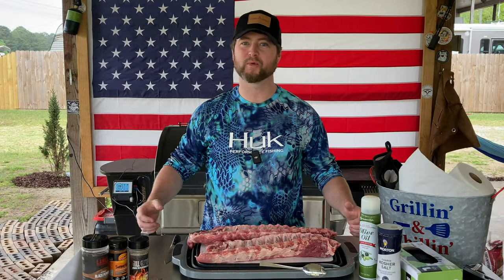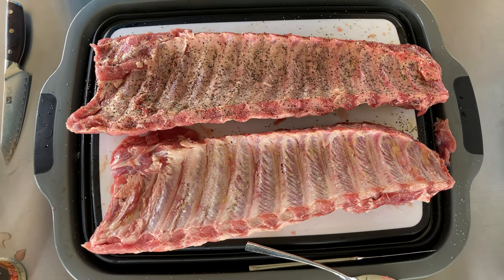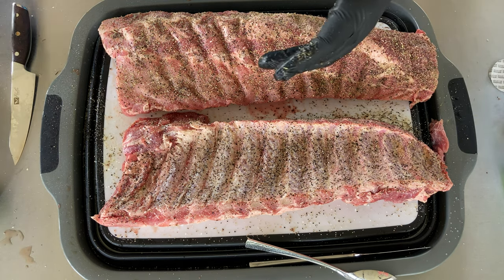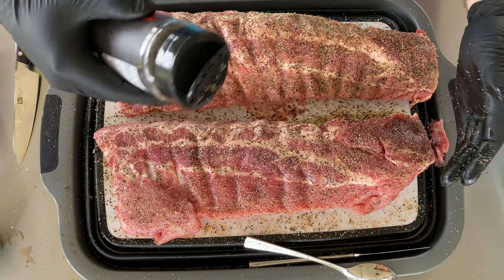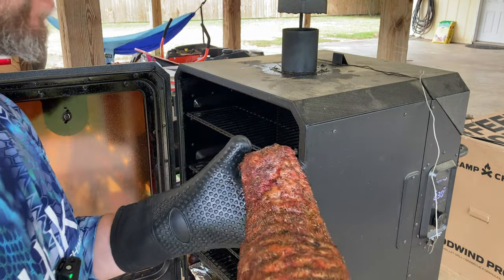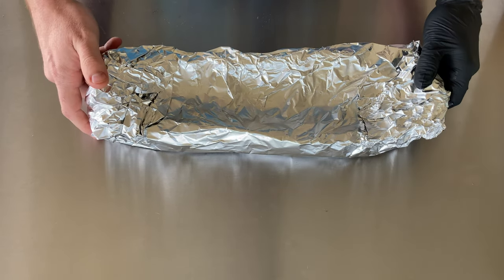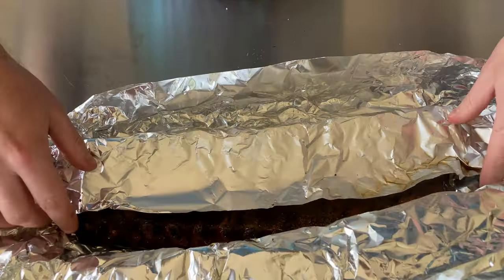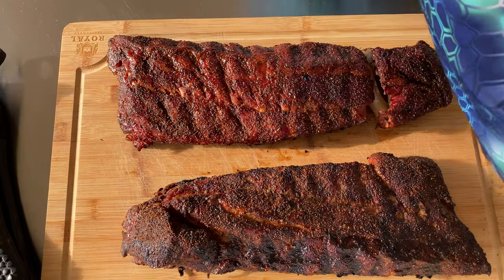Baby Back Showdown!!! 😎 2 methods. Which is better?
Let's find out which method for Baby Back ribs is better. 2-2-1 or the No Wrap. For many, it comes down to personal preference, but today we are going to test them for ourselves.

Dizzy Pig Swamp Venom

2021 iMAC for video editing